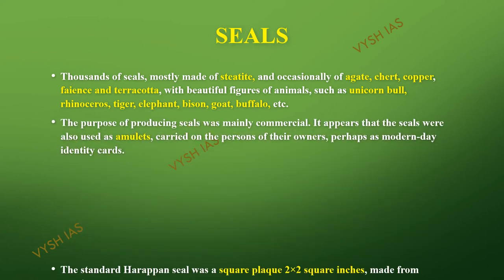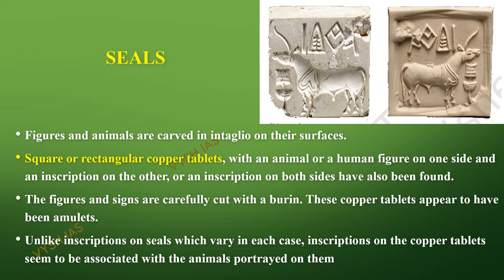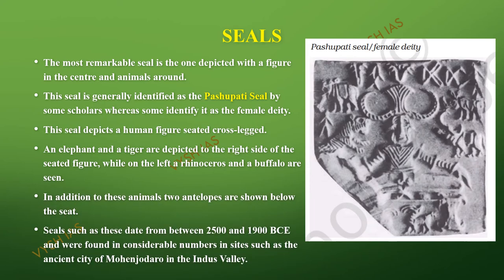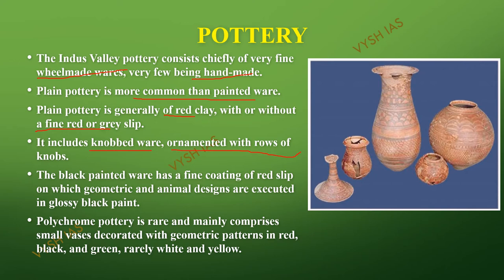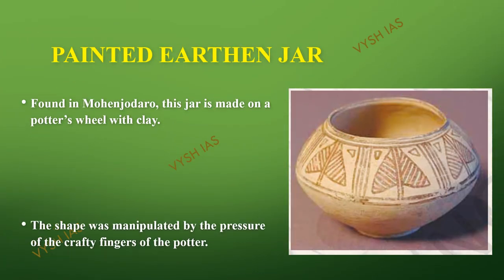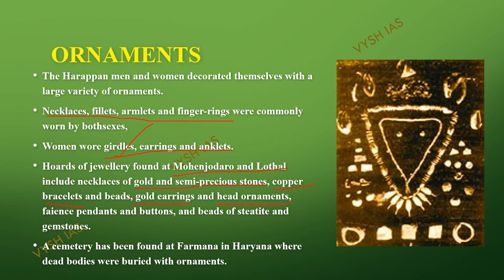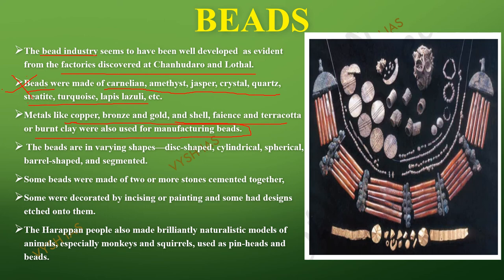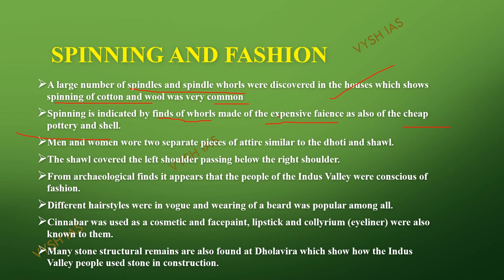FINE ARTS NCERT CLASS 11 - EPISODE 4 | ART AND CULTURE FOR UPSC PRELIMS AND MAINS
2021 UPSC TEST SERIES AND TIMETABLE

2021 ASPIRANTS (watch in this order)